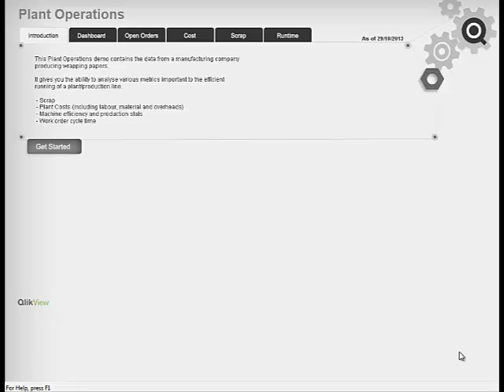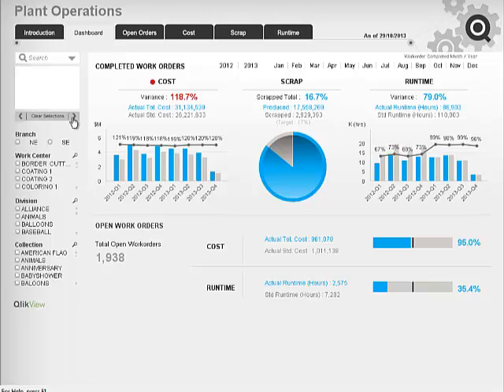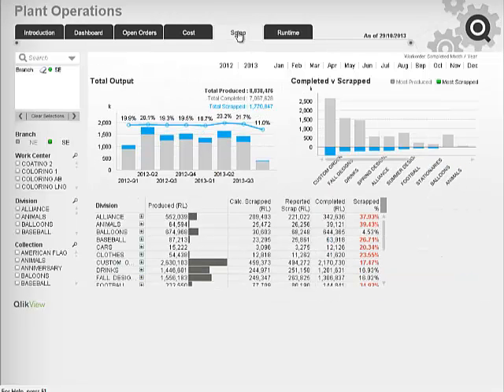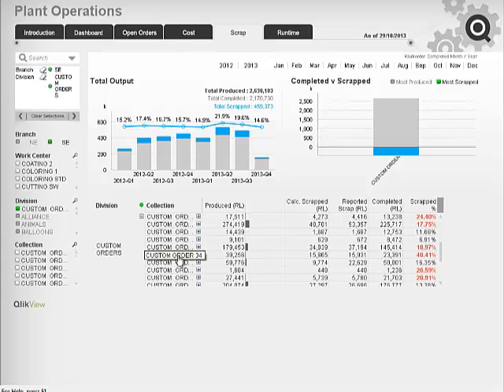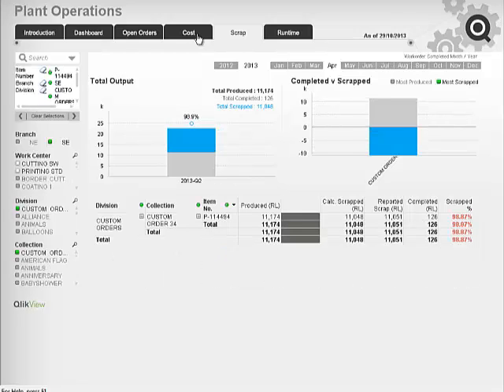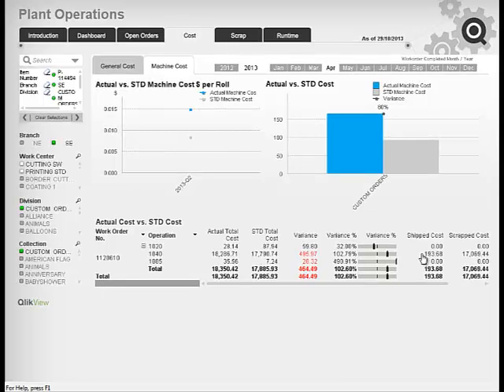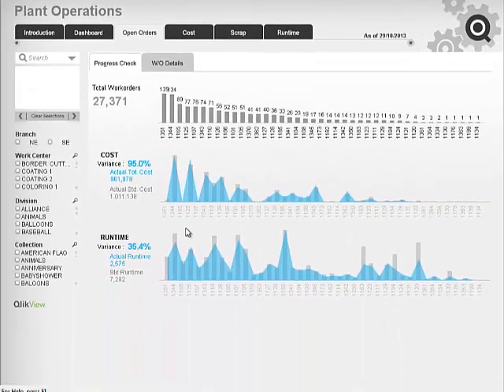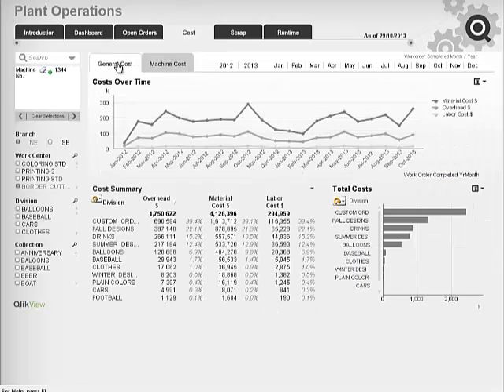Plant Operations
This Plant Operations demo contains the data from a manufacturing company producing wrapping papers.
It gives you the ability to analyse various metrics important to the efficient running of a plant/production line.
- Scrap
- Plant Costs (including labour, material and overheads)
- Machine efficiency and production stats
- Work order cycle time